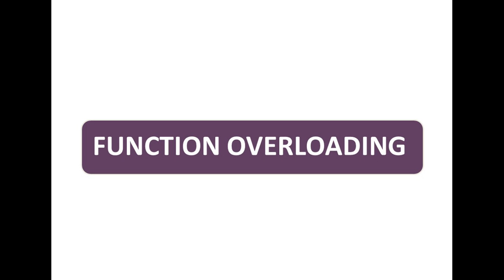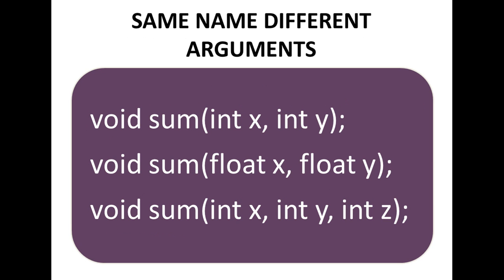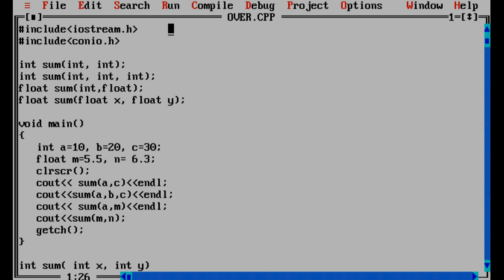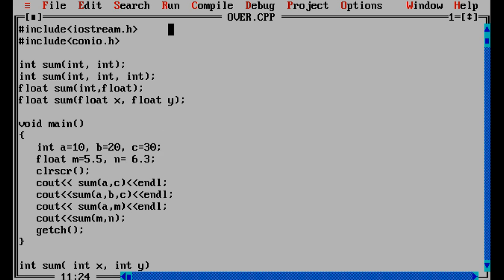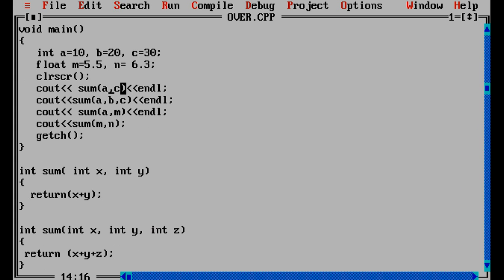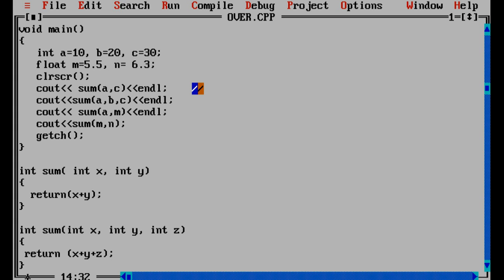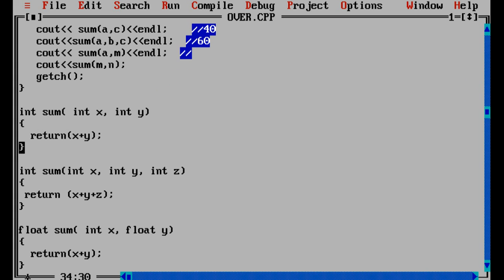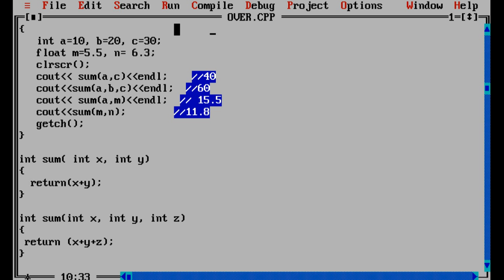Function Overloading C++